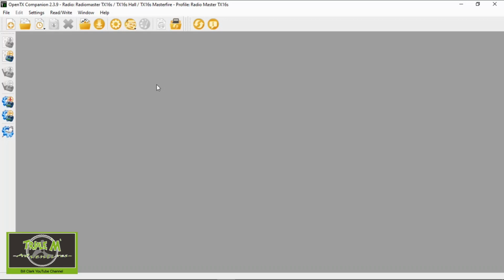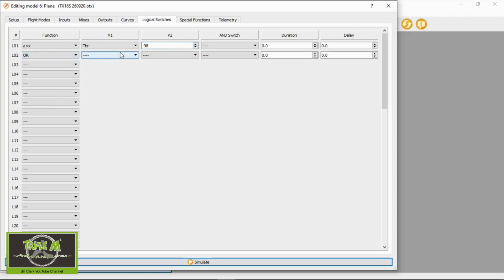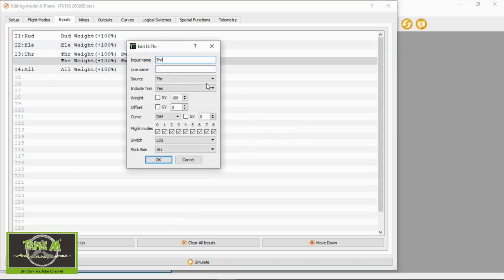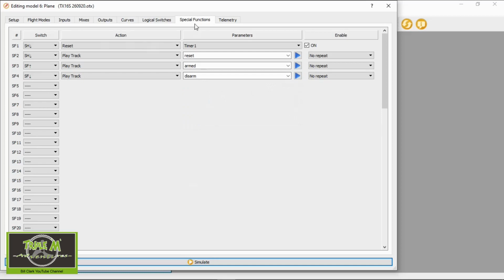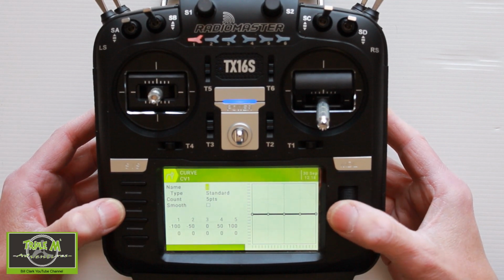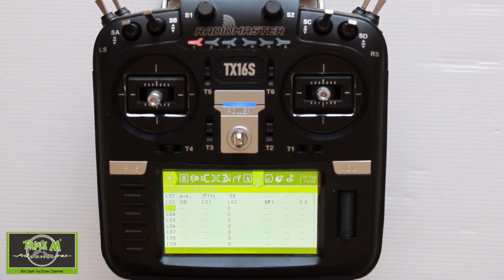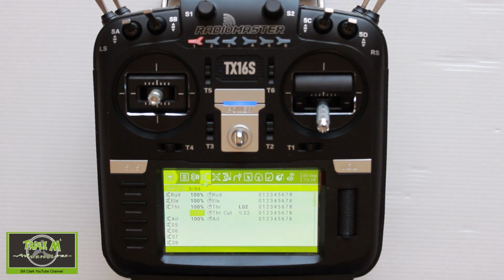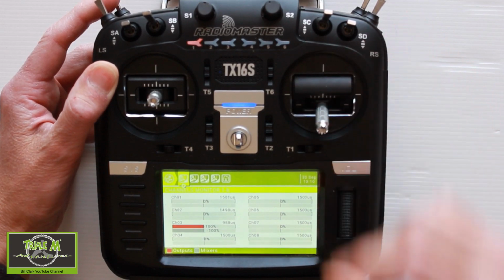RadioMaster TX16S Setting Up A Fixed Wing “Safe” Throttle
In this tutorial video I go through the process of setting up a safe throttle for your fixed wing models. When a model uses a flight controller the FC controls the safe arming of the model but with fixed wing planes we normally do not use FC’s. This video shows you how to set up a safe throttle.

I purchased my TX16S from the Flying Robot Co in Cape Town.

Happy Flying.